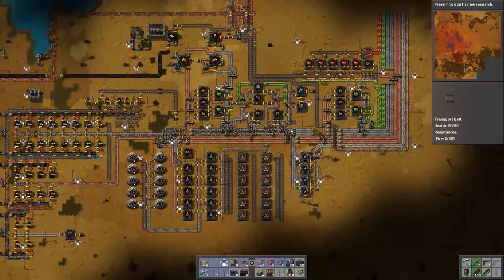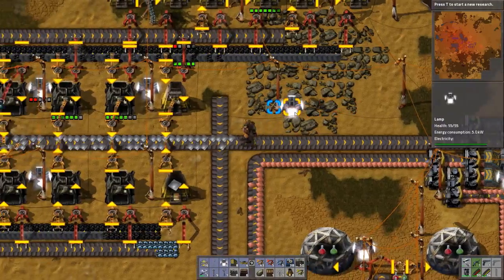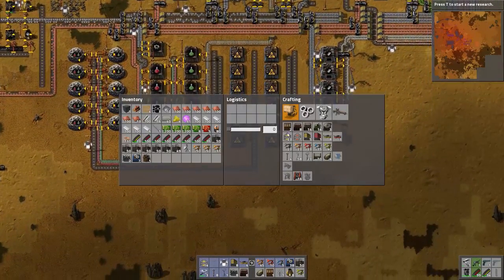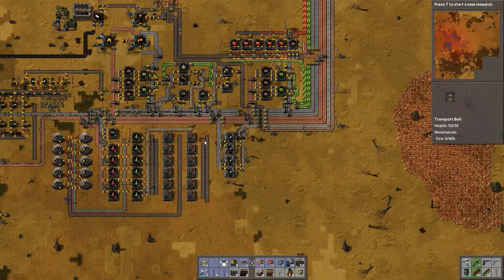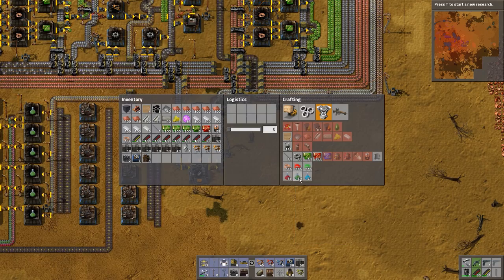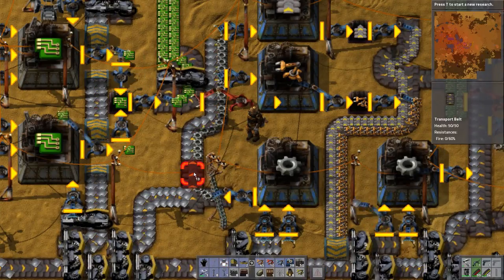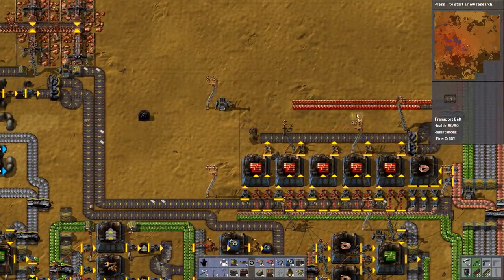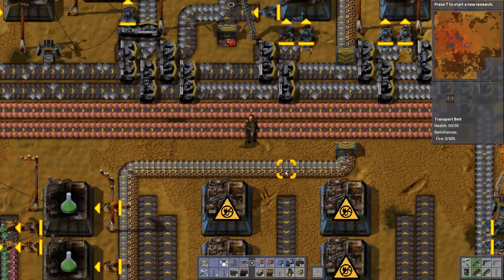Factorio 16 :: Boxer Plays